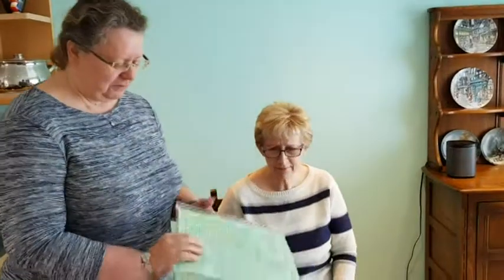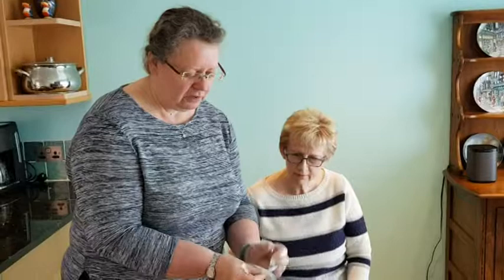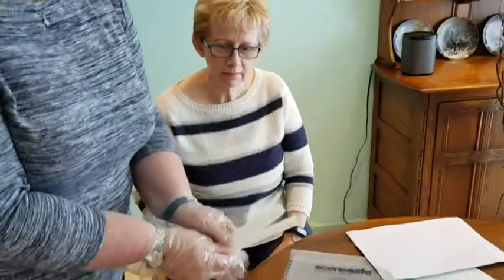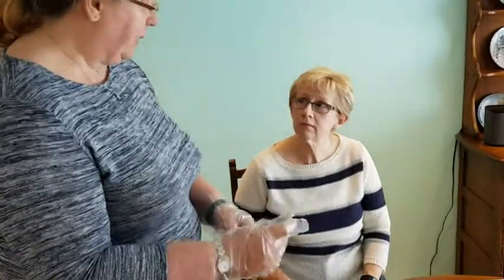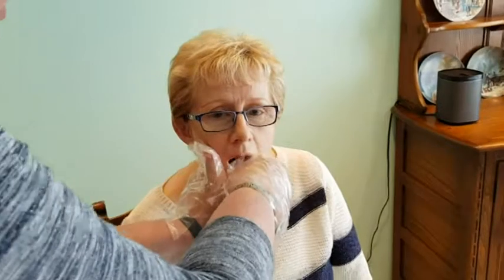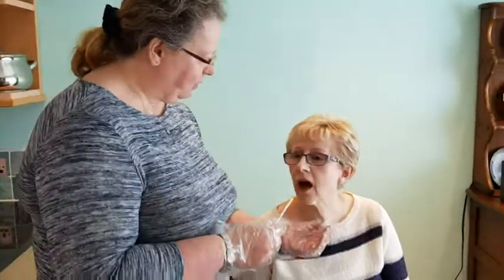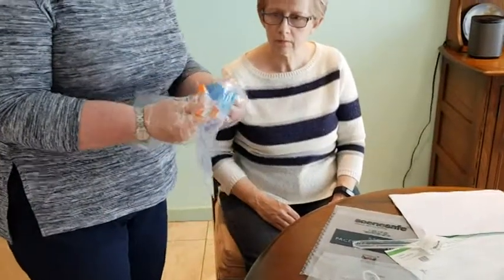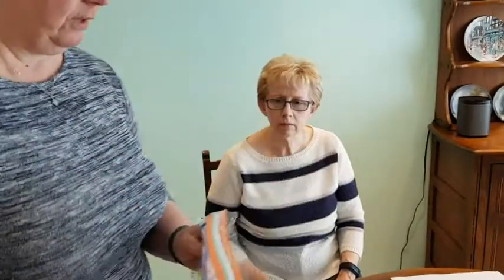Taking a buccal (mouth) swab from a suspect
Forensics expert, Helen Pepper, takes a buccal swab from an outrageously overacting suspect (aka Margaret Murphy - the "write" arm of Ashley Dyer). The DNA extracted from the cheek cells of the face can be used to match (or exclude) the suspect from the crime scene. Their acclaimed novel, Splinter In The Blood, is now available in the UK, USA, and Spain.